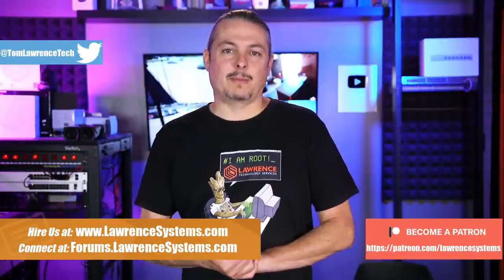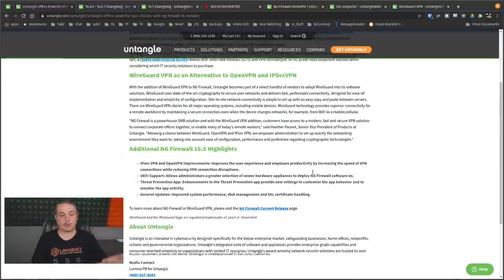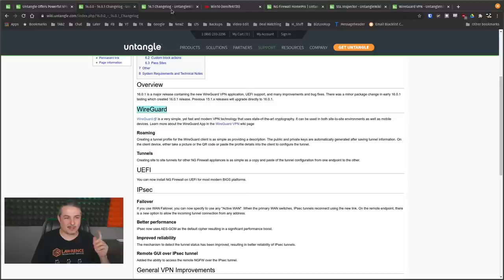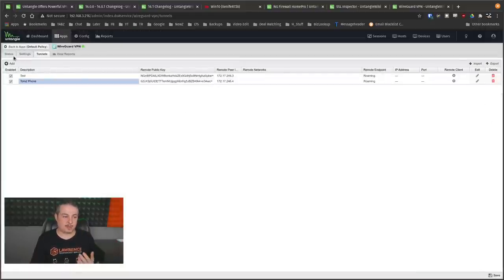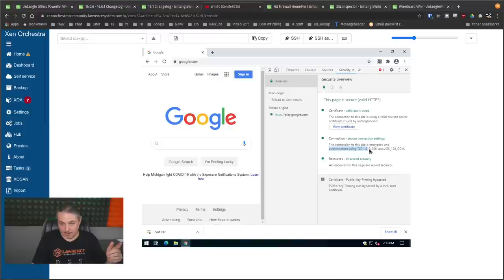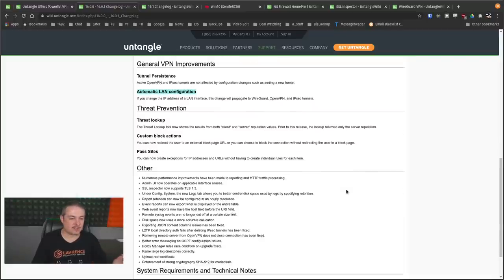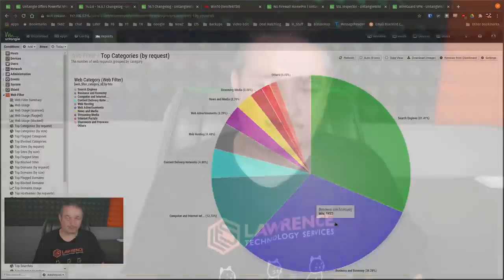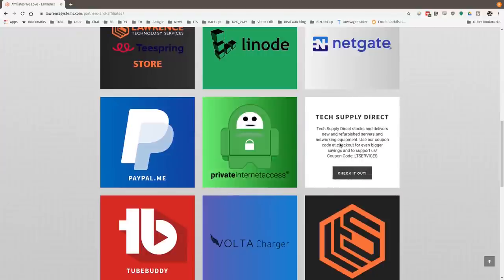Untangle Version 16 with Wireguard VPN & Updated SSL Inspection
⏱️ Timestamps ⏱️
0:00 Untangle version 16
1:08 Untangle version 16 Dashbord
1:53 Untangle NG Firewall HomePro & Wireguard Licence
3:20 Untangle Wireguard Setup & QR Code
4:33 Untangle TLS 1.3 SSL Inspection
6:25 Other changes and final thoughts